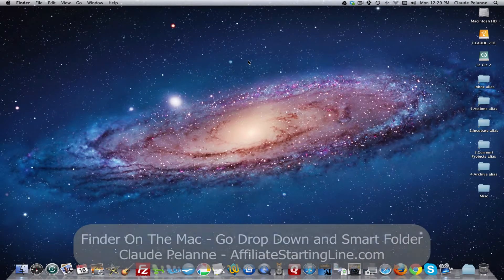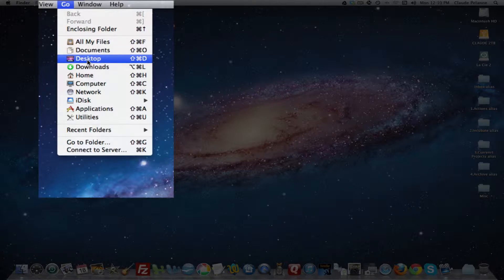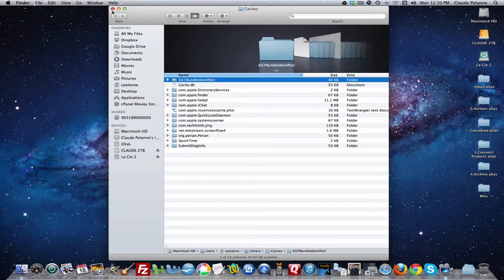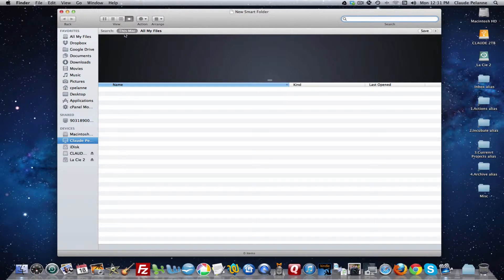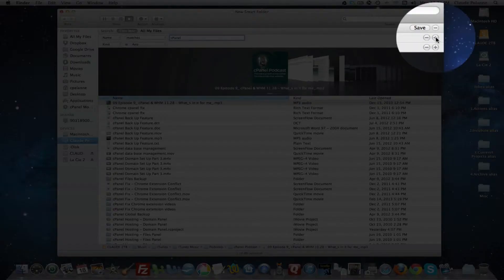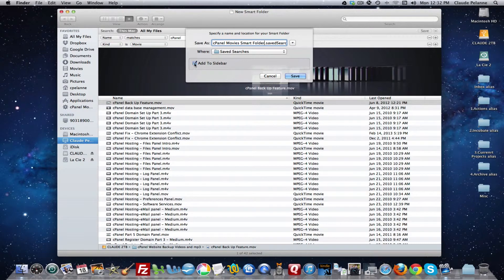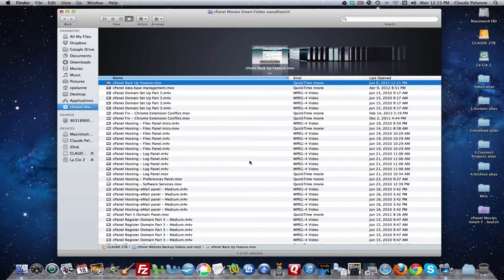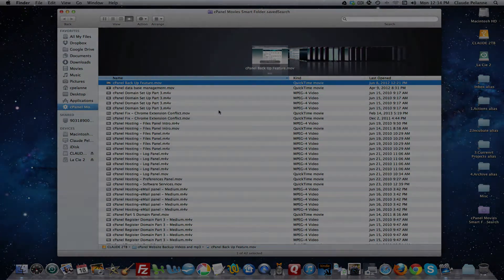How To Set Up The Finder On A Mac Part 2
How To Set Up The Finder On A Mac Part 2: Learn how to use the Go Drop Down and set up a Smart Folder. Just a couple of tips on how you can use the finder features to locate files and folders as well as creating virtual folders that come in handy when organizing and customizing your information.